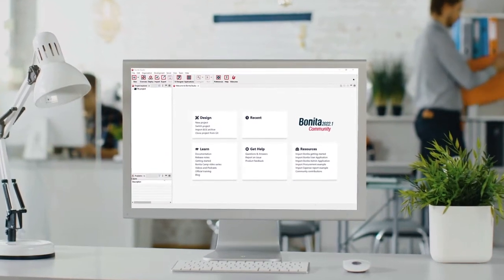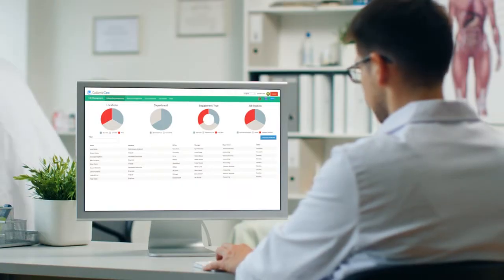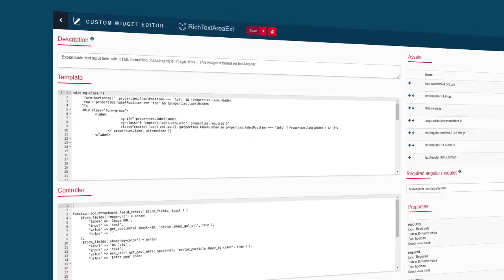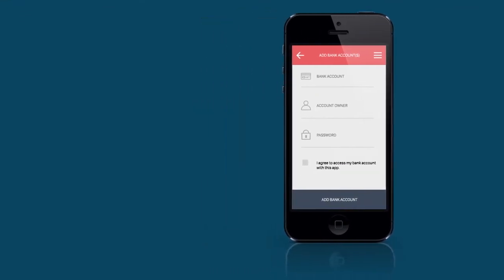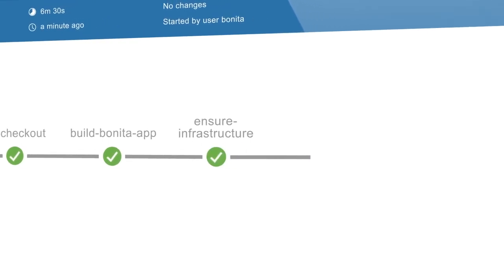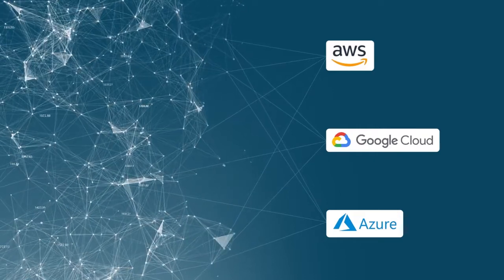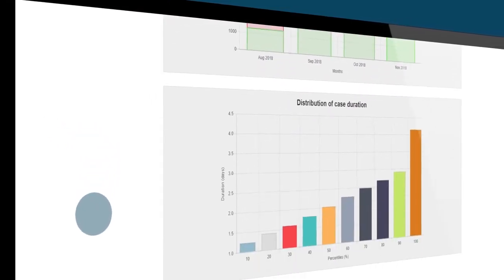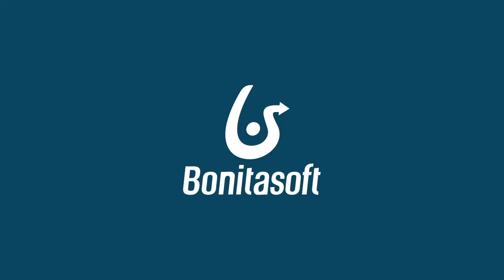The Bonita platform for digital process automation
Bonitasoft helps innovative companies worldwide reinvent, automate and gain deep visibility into their business processes. Bonitasoft's Bonita Digital Process Automation platform enables collaboration between professional and citizen developers to rapidly deliver automation projects and applications using best-of-breed DevOps methodologies and tools.